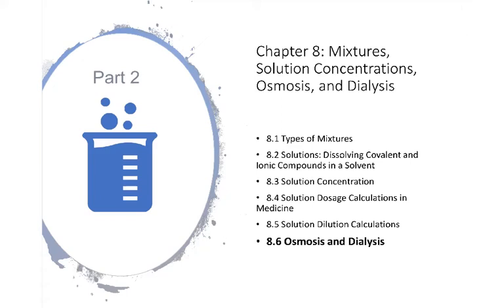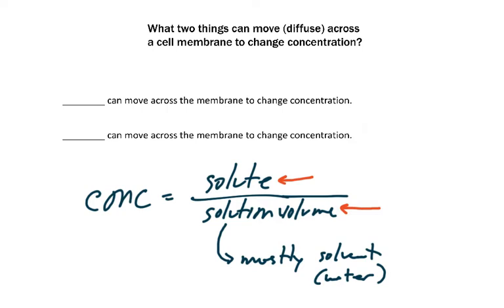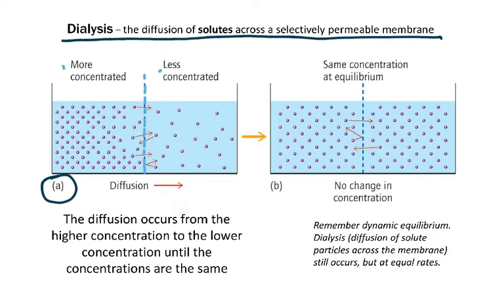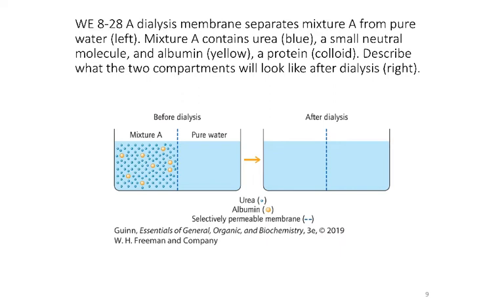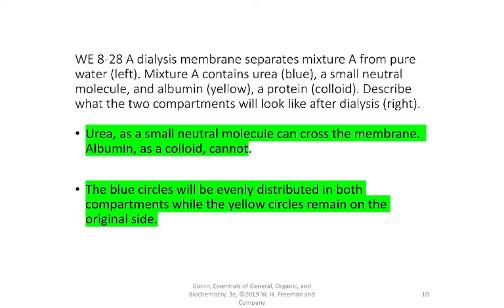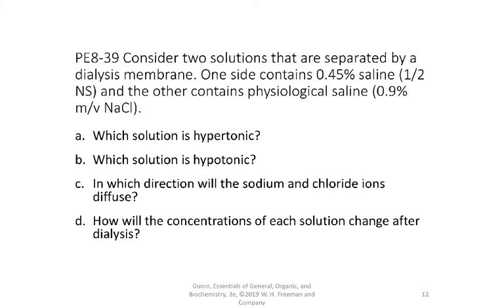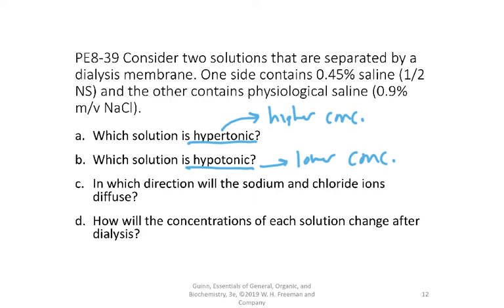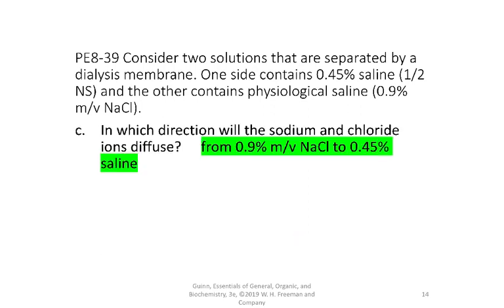Osmosis and Dialysis Part 2 (Lecture 8_6)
Osmosis and Dialysis Part 2 (Lecture 8_6) from Introduction to Chemistry